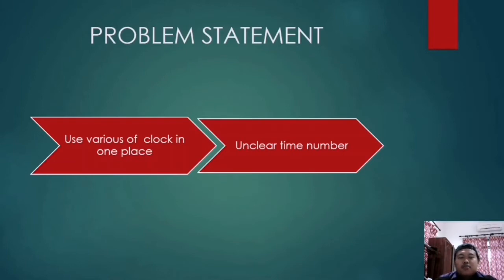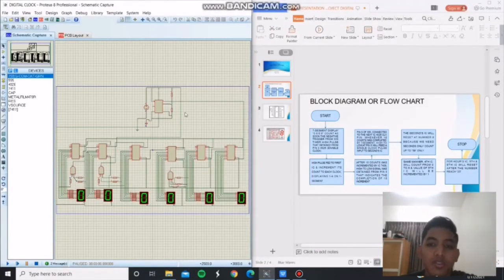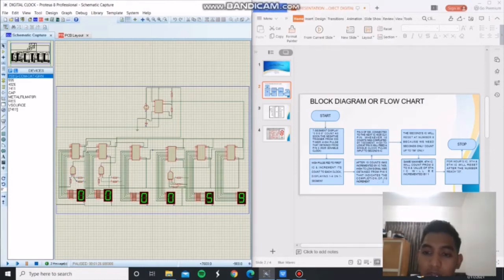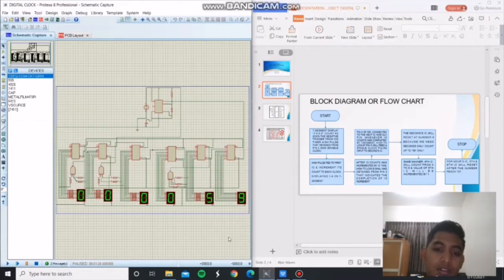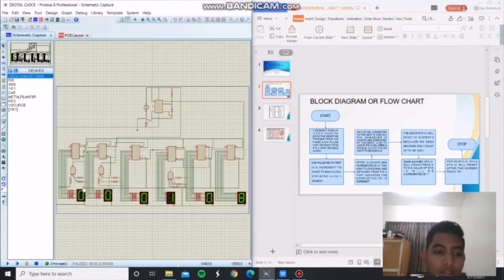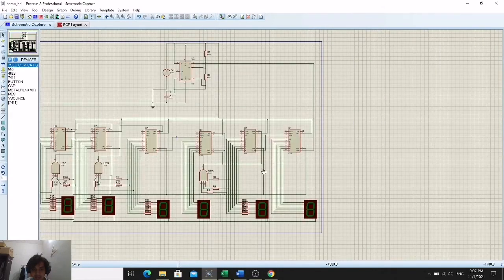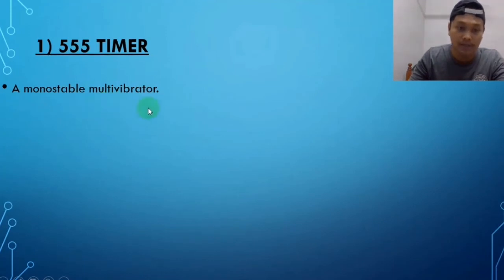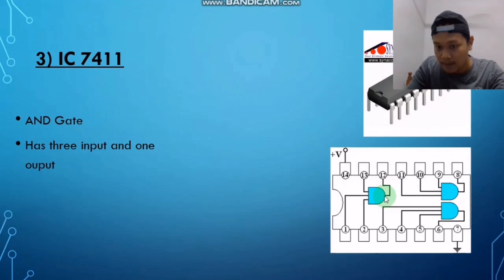Mini Project - Digital Clock Using IC 4026